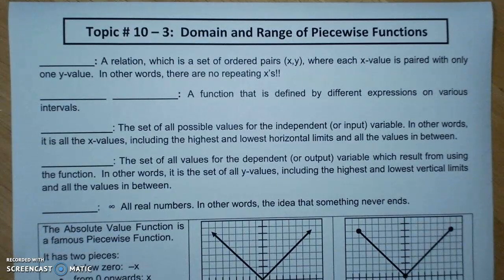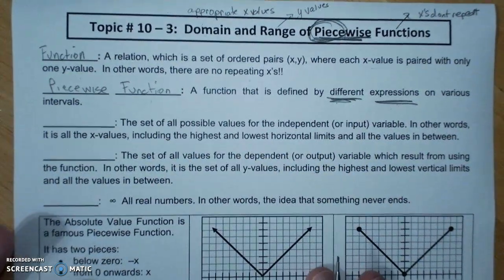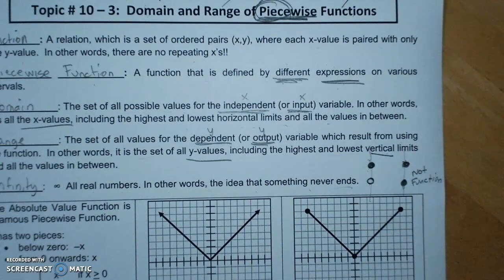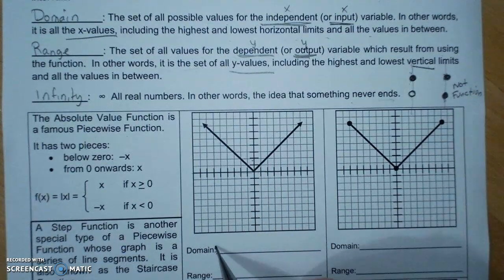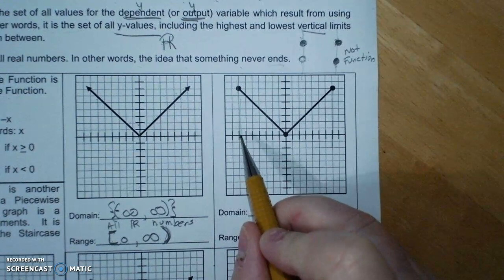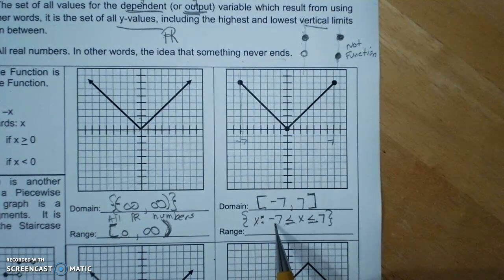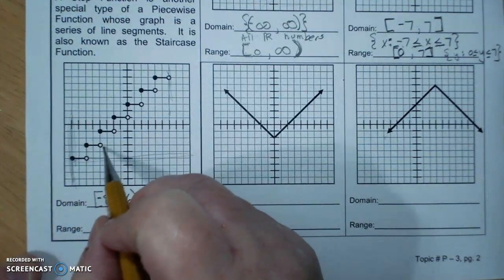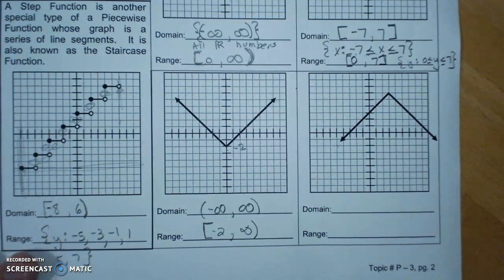10-3 Domain and Range of Piecewise Function - Page 1